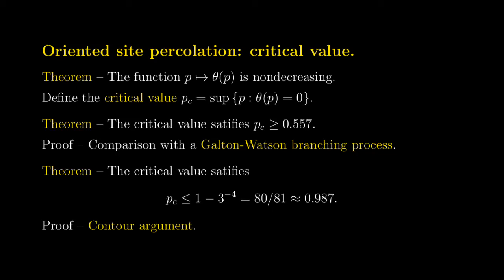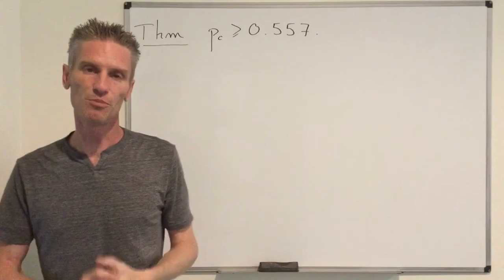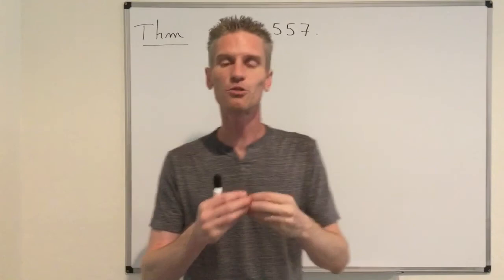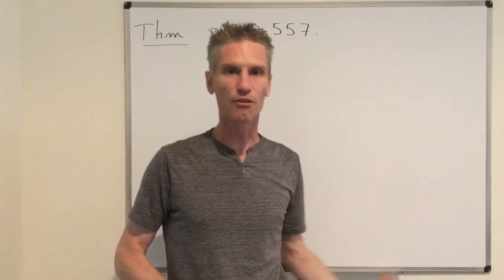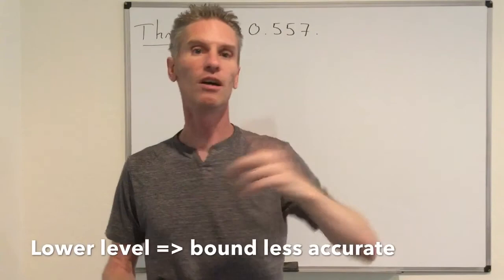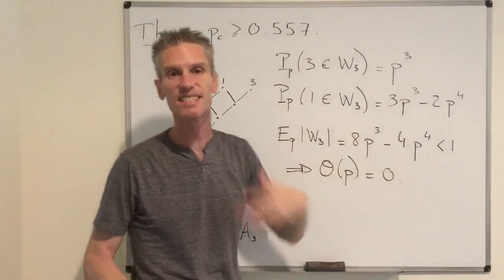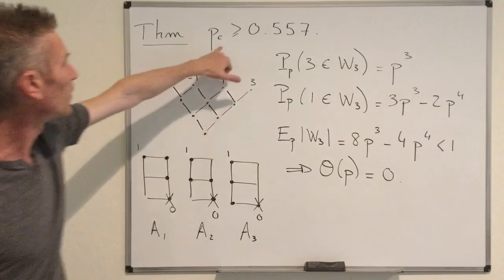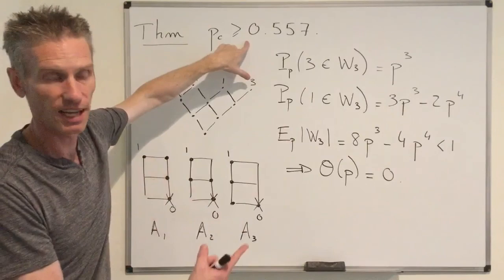16-07. Percolation models - Oriented site percolation and branching processes.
In this video, we first compute the expected number of wet sites at level 3 in oriented site percolation. This is then used to compare the process with a subcritical Galton-Watson branching process and prove that the critical value for oriented site percolation is lager than 0.557.